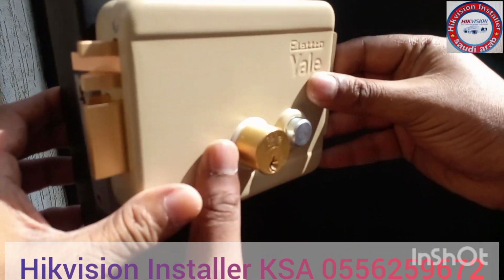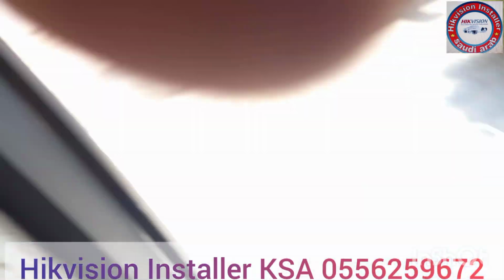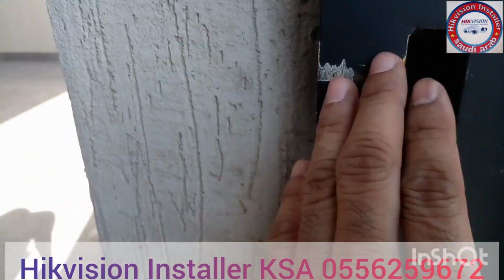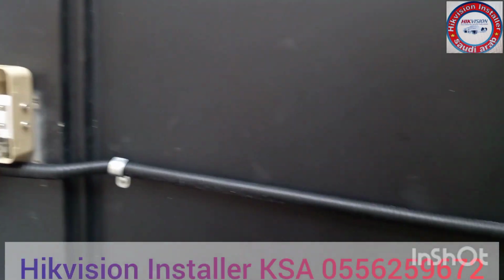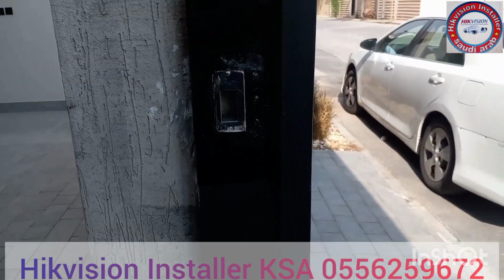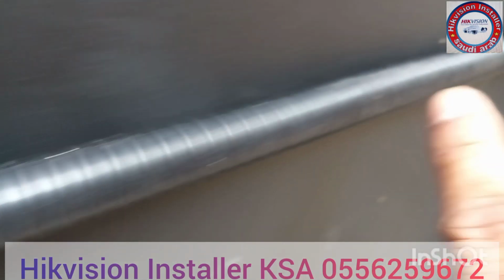Electronic Yale Reem Lock Installation